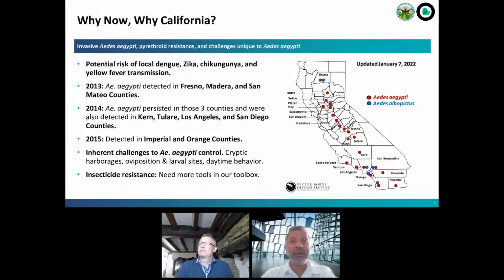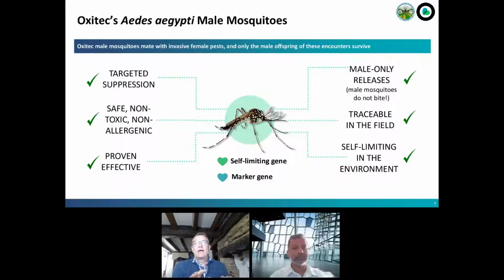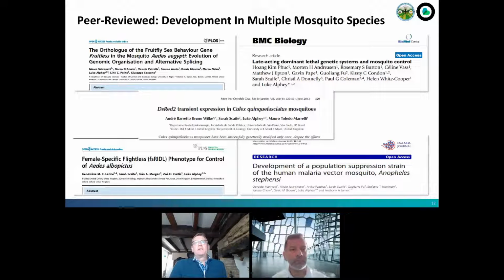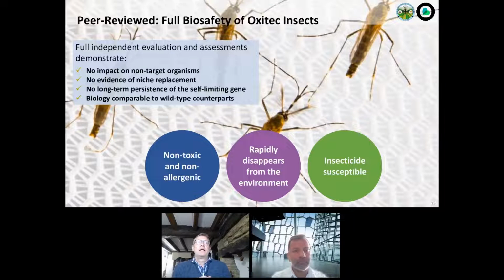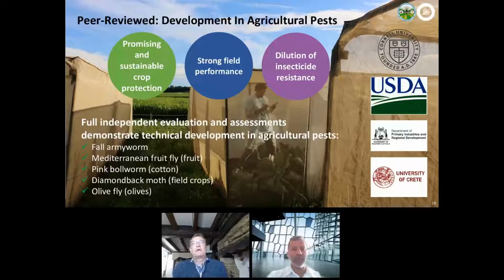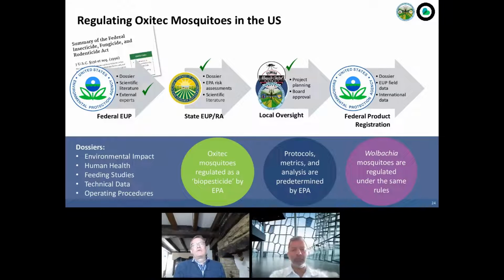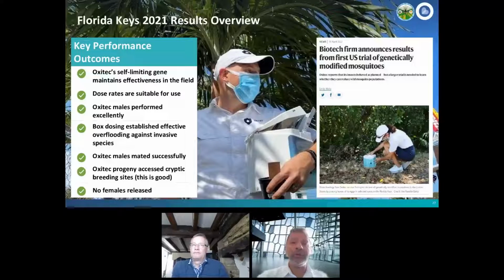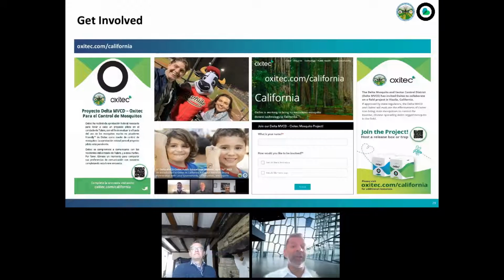Delta MVCD - Oxitec Public Educational Webinar #2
This Delta MVCD - Oxitec Public Educational Webinar, our second in a monthly series to continue through the end of the year, features Oxitec's scientific publications and data transparency. The second half of the hour-long webinar includes questions and answers with attendees. 🦟